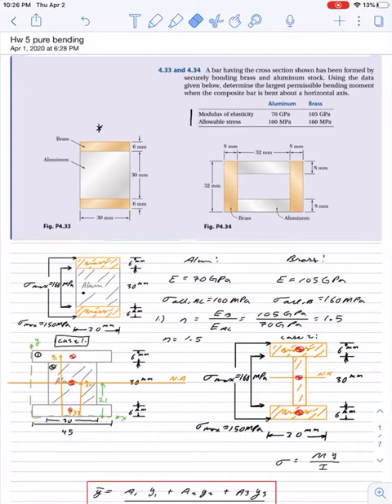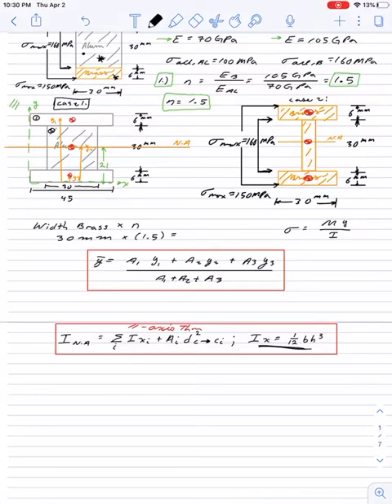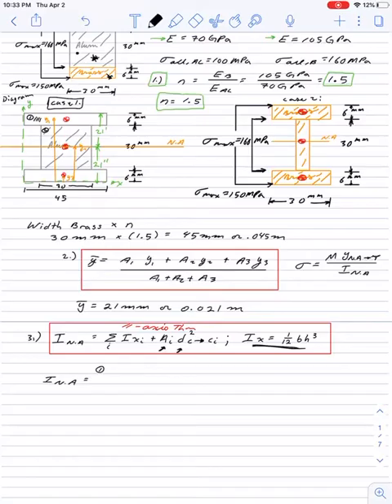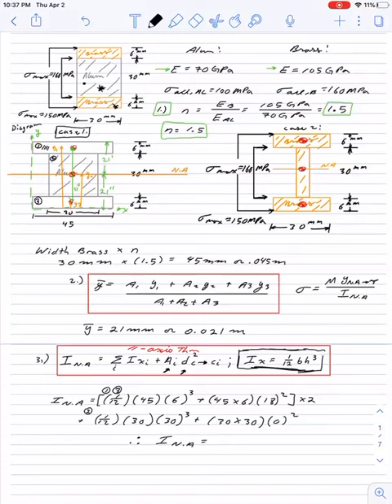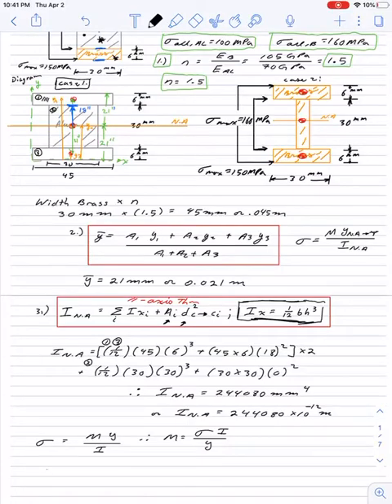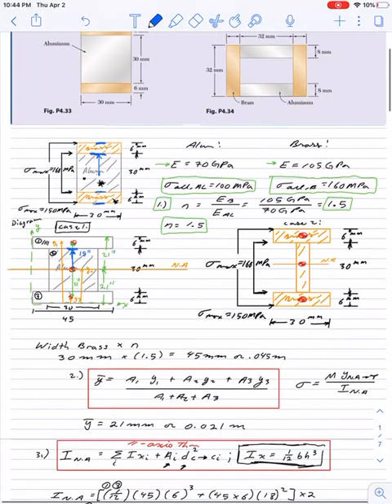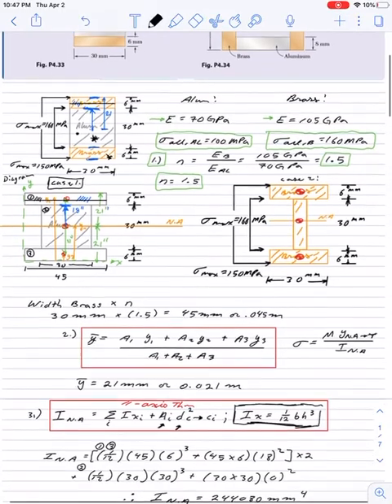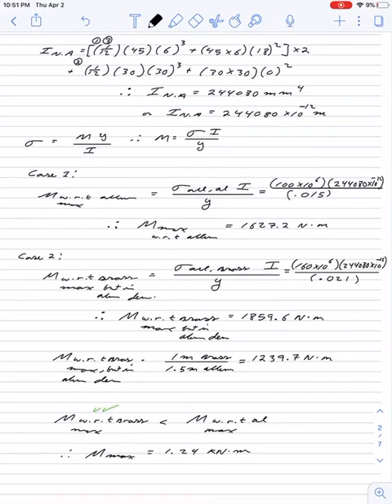Members made of composite materials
Finding the maximum moment allowed given the allowable stresses of a composite material